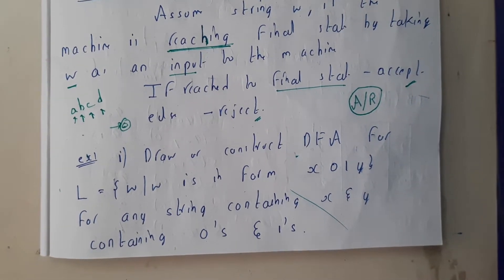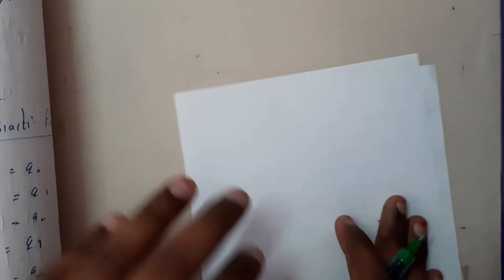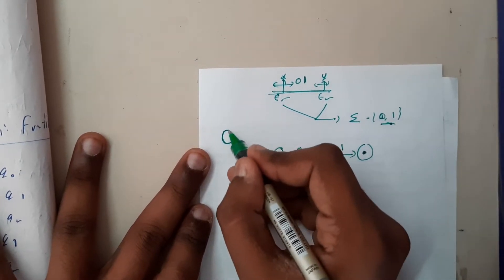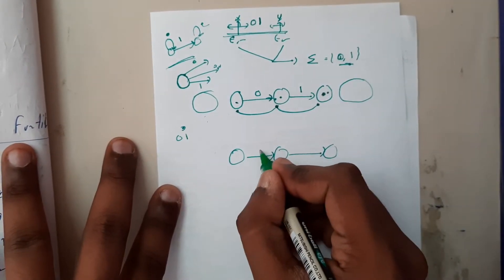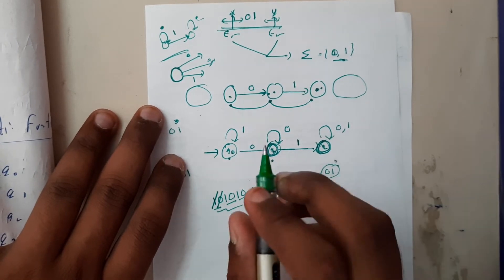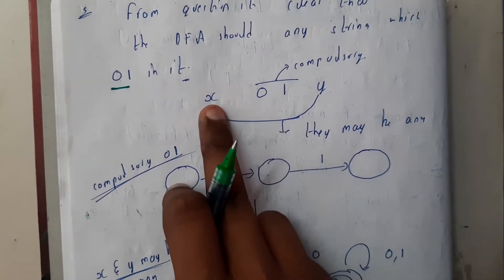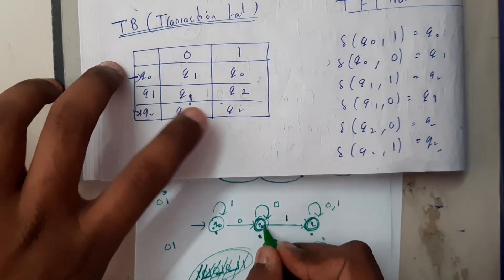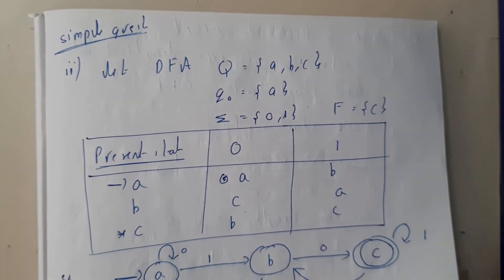8 Acceptance of language